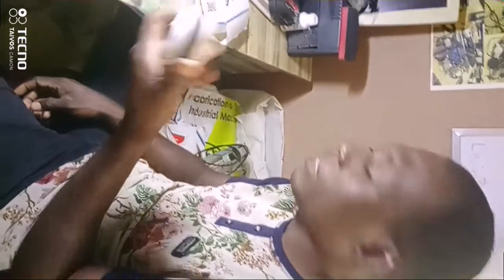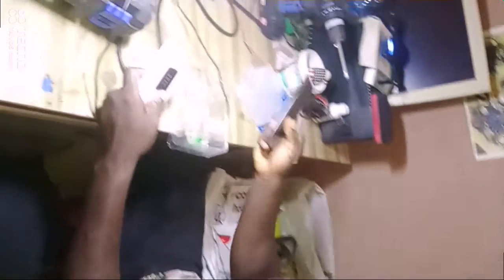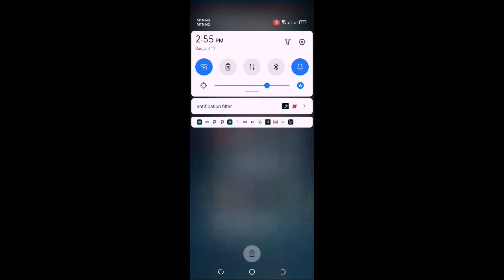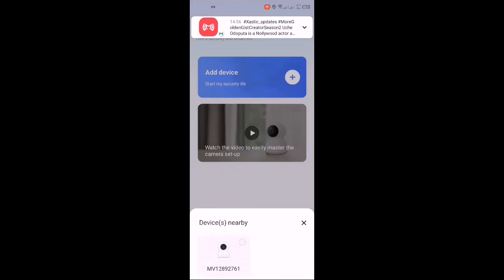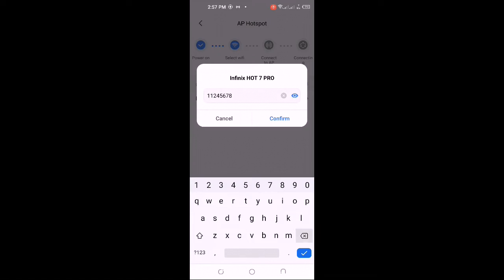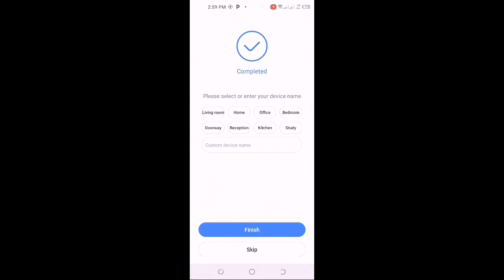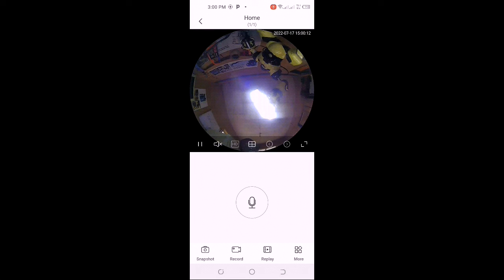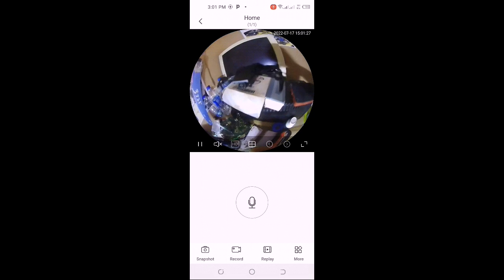Connecting V380 wifi Camera to Remote Access View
how you can access your WiFi camera anywhere you are in this with internet.